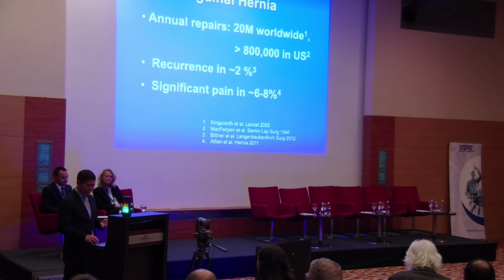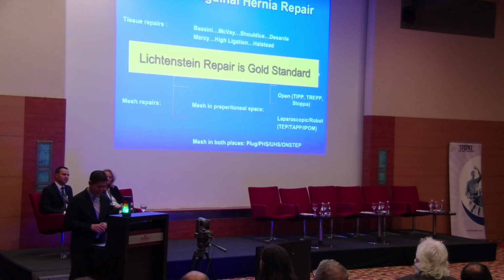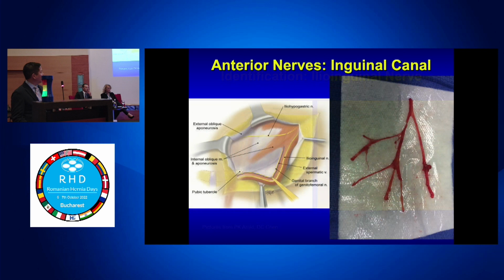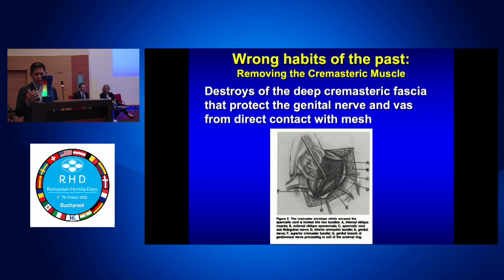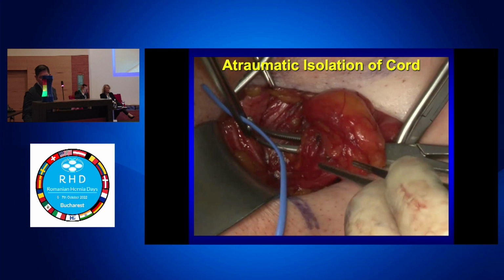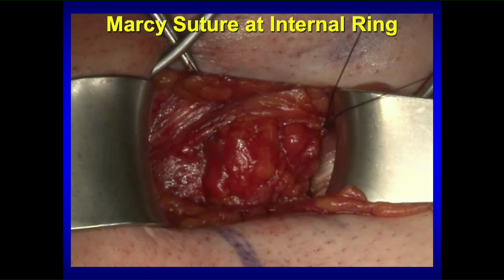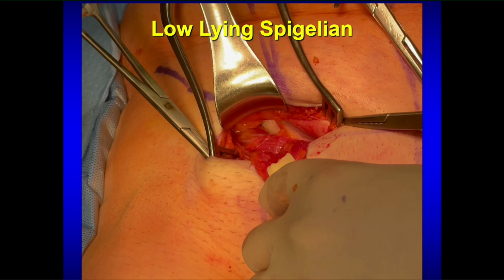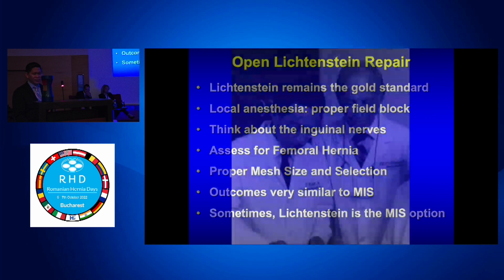RHD 2022. David Chen: The Lichtenstein technique RHD 2022